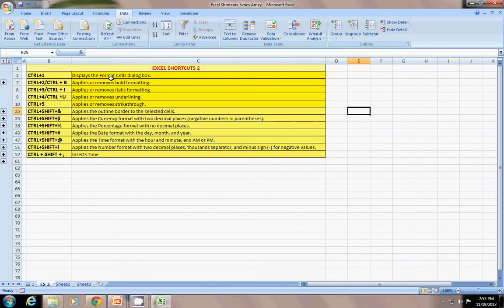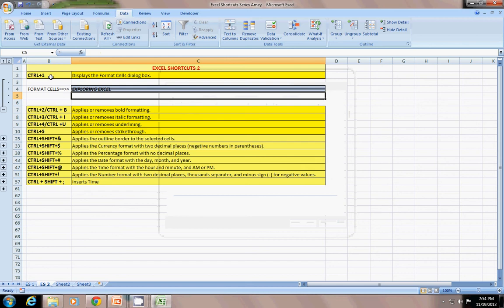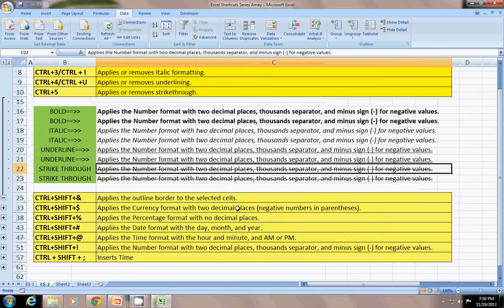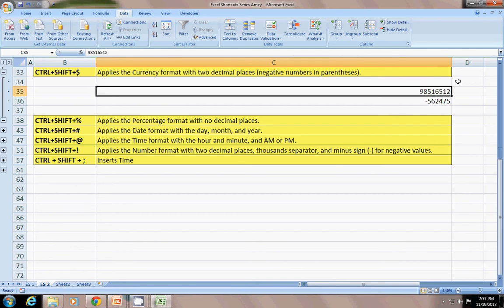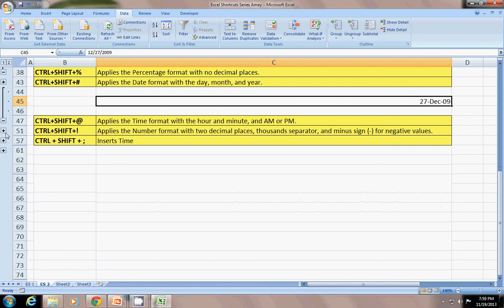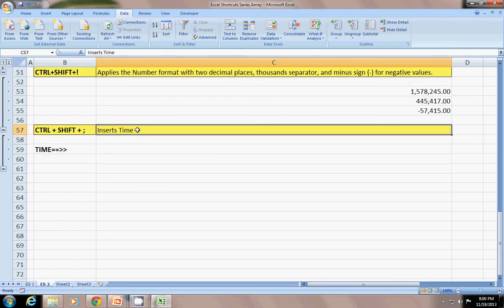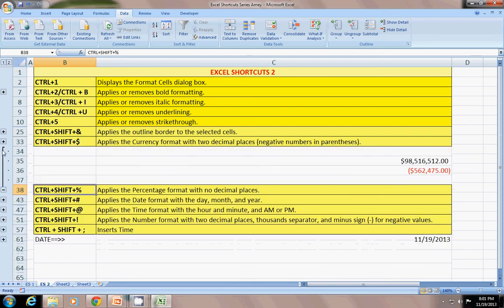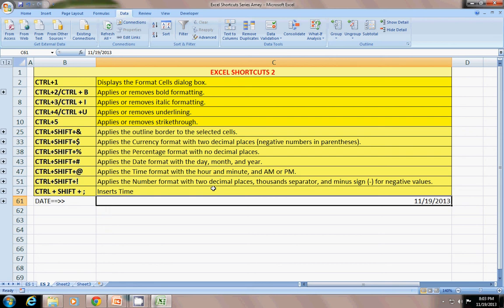Excel Shortcut Series 2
CTRL+1 Displays the Format Cells dialog box.
CTRL+2/CTRL + B Applies or removes bold formatting.
CTRL+3/CTRL + I Applies or removes italic formatting.
CTRL+4/CTRL +U Applies or removes underlining.
CTRL+5 Applies or removes strikethrough.
CTRL+SHIFT+& Applies the outline border to the selected cells.
CTRL+SHIFT+~ Applies the General number format.
CTRL+SHIFT+$ Applies the Currency format with two decimal places (negative numbers in parentheses).
CTRL+SHIFT+% Applies the Percentage format with no decimal places.
CTRL+SHIFT+# Applies the Date format with the day, month, and year.
CTRL+SHIFT+@ Applies the Time format with the hour and minute, and AM or PM.
CTRL+SHIFT+! Applies the Number format with two decimal places, thousands separator, and minus sign (-) for negative values.
CTRL + SHIFT + ; Inserts Time